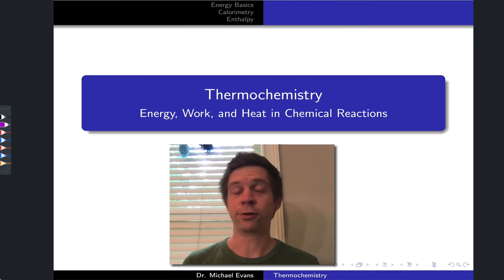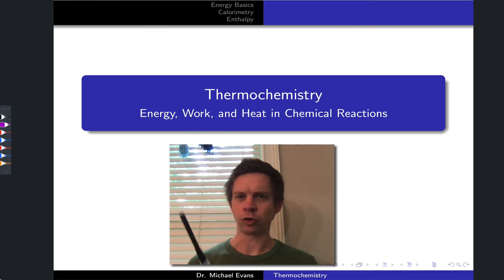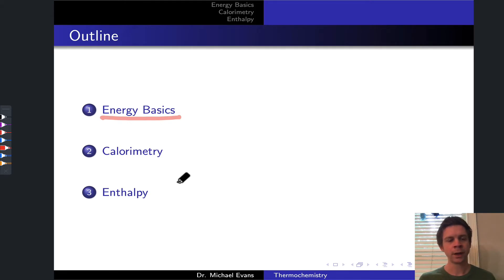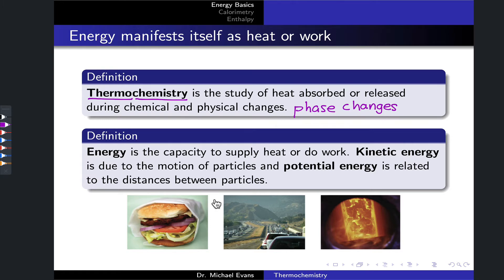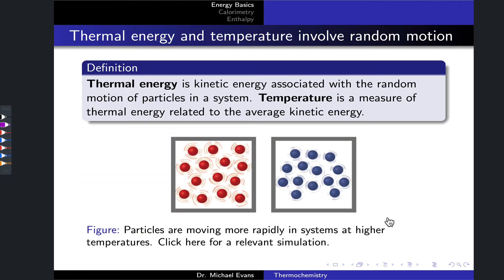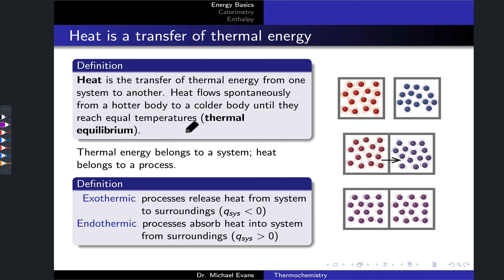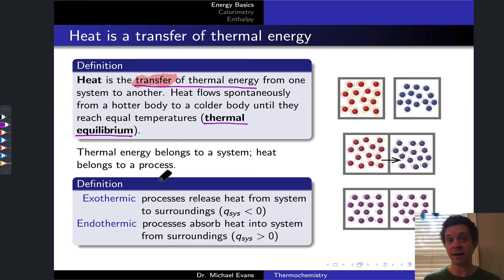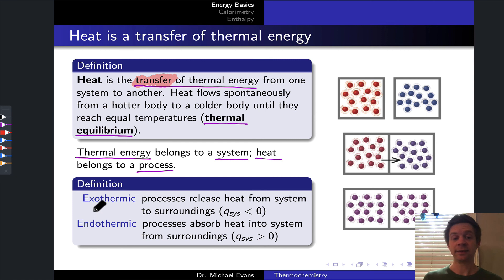Energy Basics I | OpenStax Chemistry 2e 5.1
00:00 Introduction to Thermochemistry
02:03 Outline
03:30 Thermochemistry and Energy
05:25 Thermal Energy
07:51 Heat is a Transfer of Thermal Energy
09:39 Exothermic and Endothermic